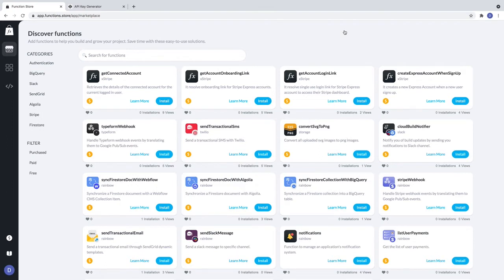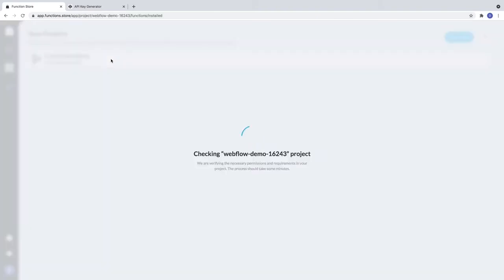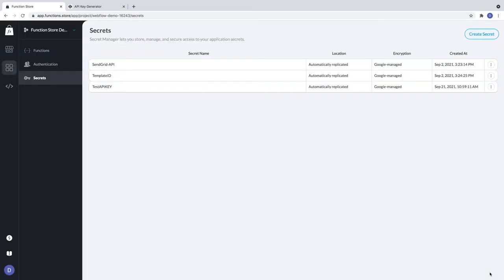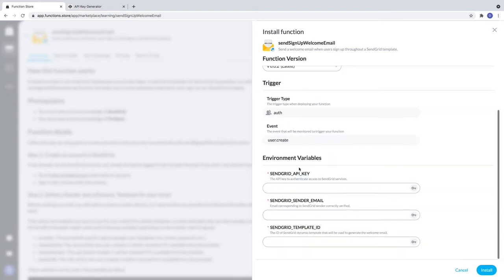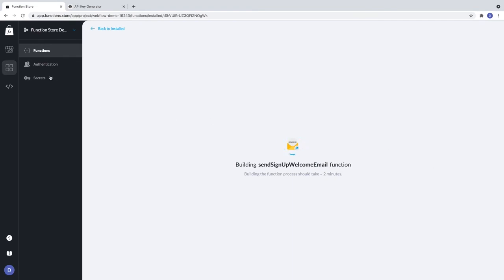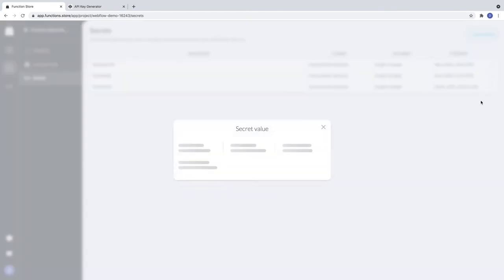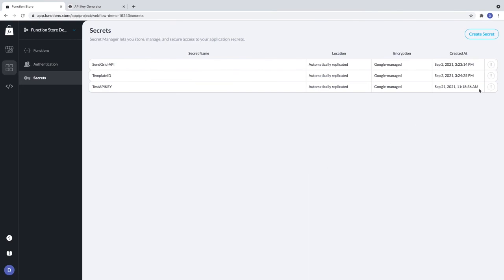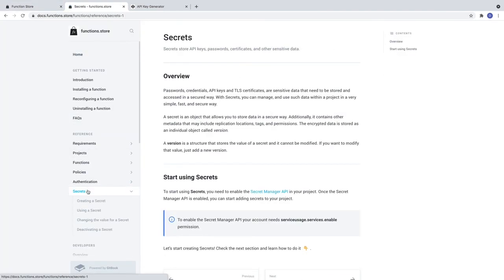How To Use Secrets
Welcome back to our Function Store tutorial video series. In this video we are covering the use of Secrets. First let's log in!

Secrets store API keys, passwords, certificates, and other sensitive data. With Secrets, you can manage, and use such data within a project in a very simple, fast, and secure way.

To start using Secrets, you need to enable the Secret Manager API in your project. Once the Secret Manager API is enabled, you can start adding secrets to your project. It's also worth mentioning that we are using Google Cloud's secret manager. Meaning, we don't store this data on our end - making it safer to use for your application.

In this tutorial will show you how to create a secret, use a secret, change a secret's value, and how to deactivate a secret.